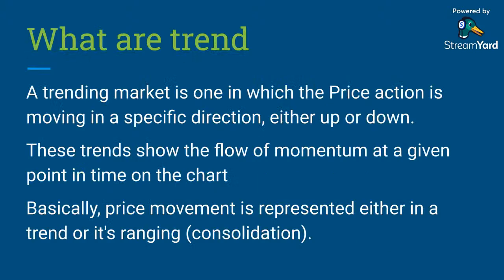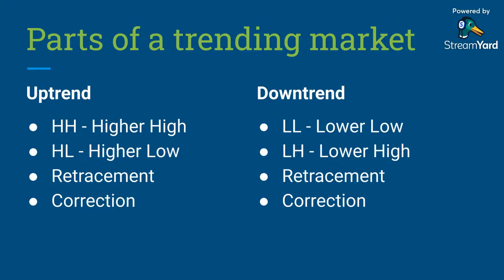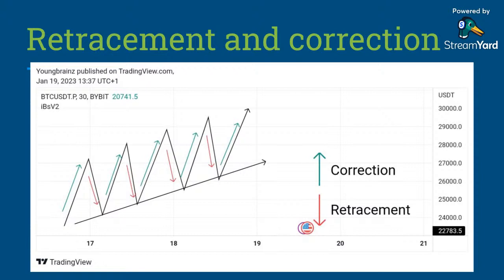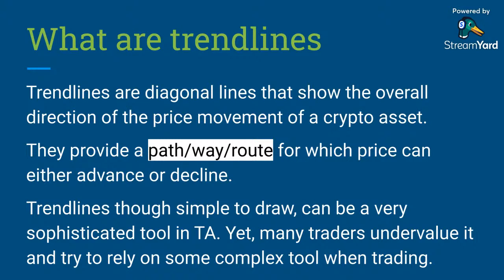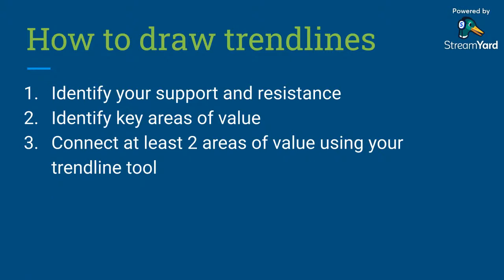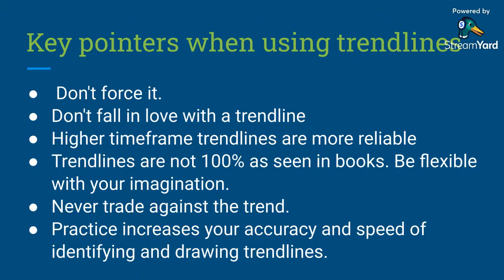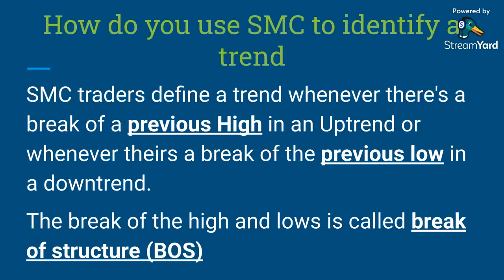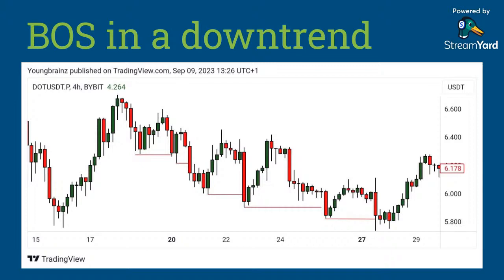Market Trend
How to identify the market trend using trendline and SMC